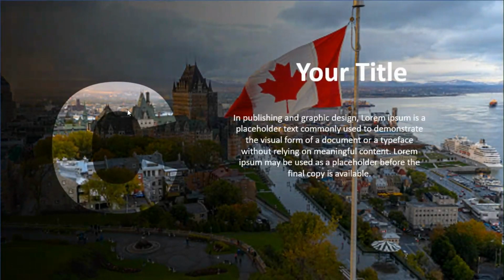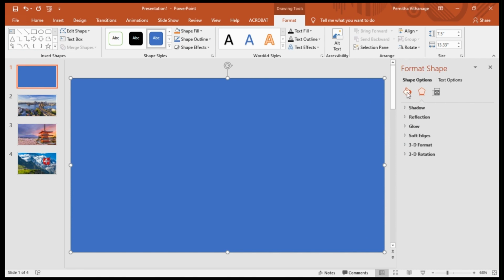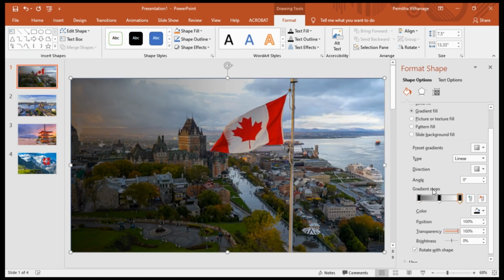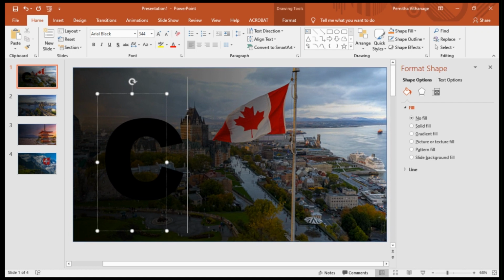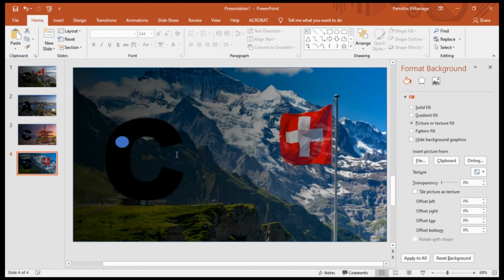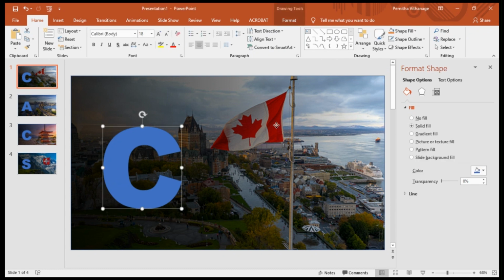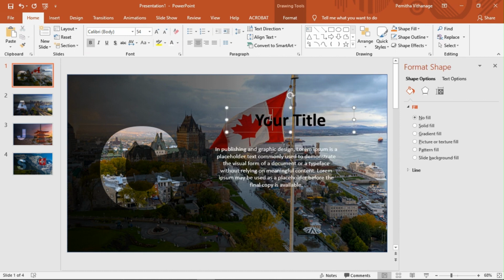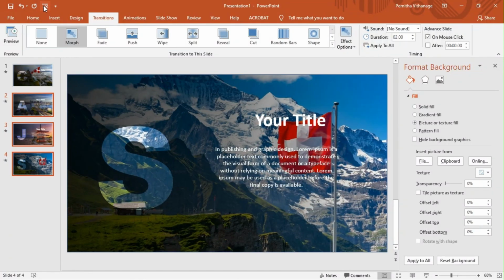Morph Transition in PowerPoint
The PowerPoint Tutorial about morph transition for beginners.